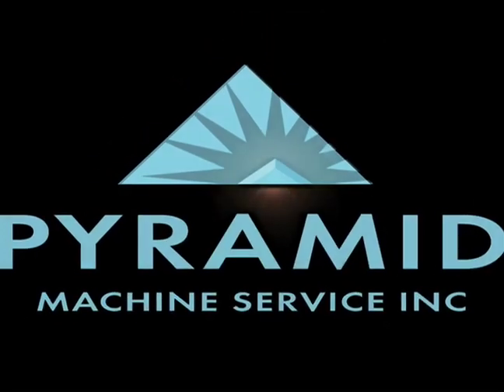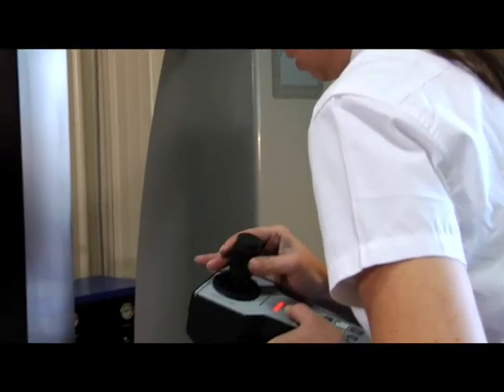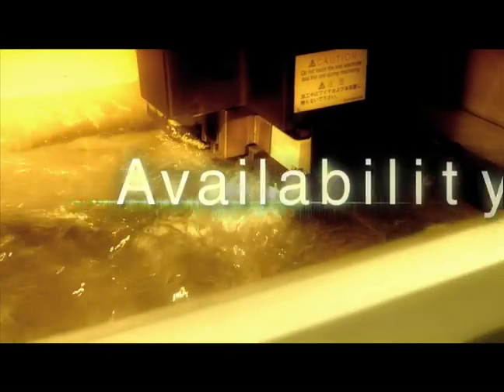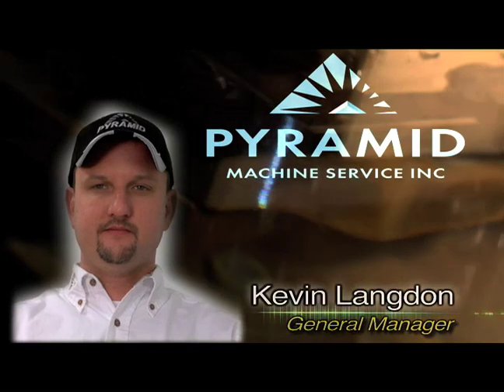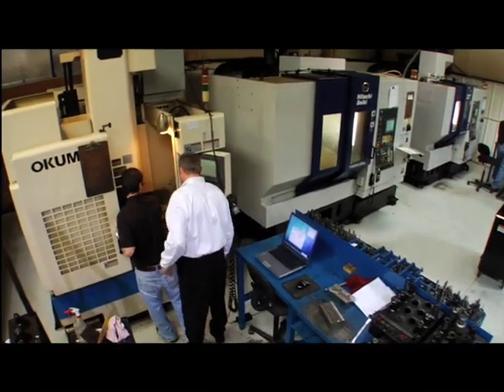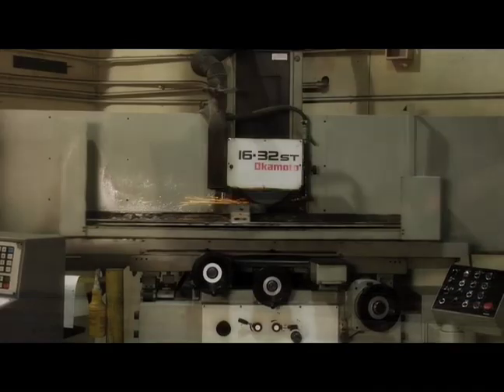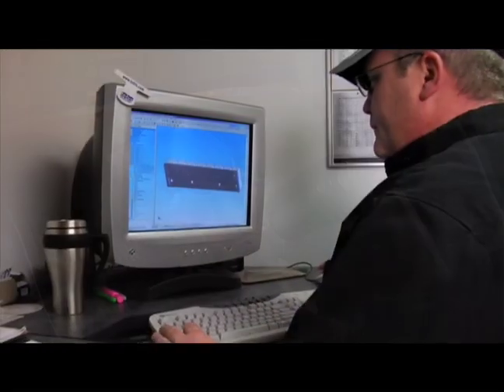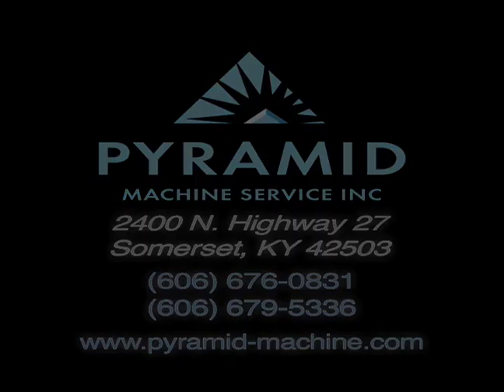Pyramid Machine Service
Pyramid Machine Service specializes in CNC machined die components, machine parts, special jigs & fixtures and reverse engineering. We provide quick turnaround, exceptional quality, and reliable delivery, even on weekends and holidays in order to accommodate the needs of our customers. 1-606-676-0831